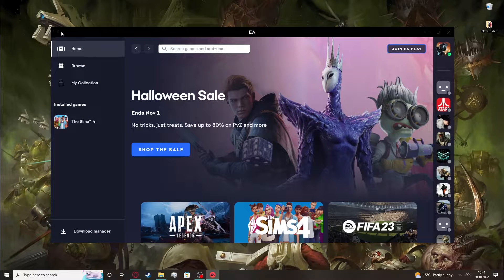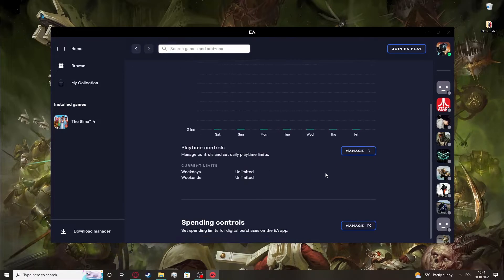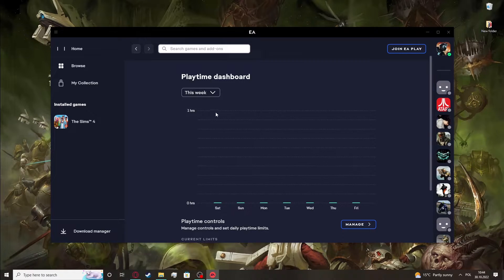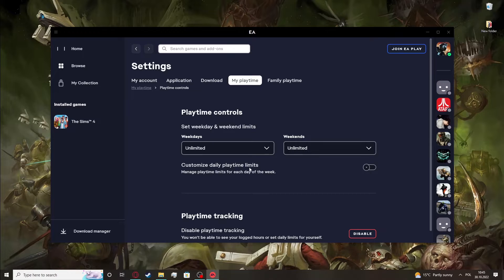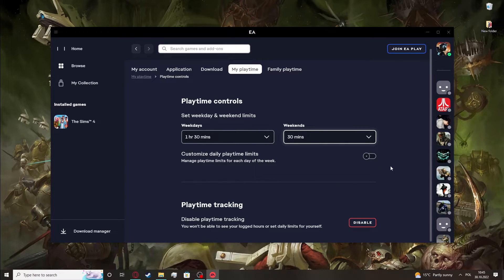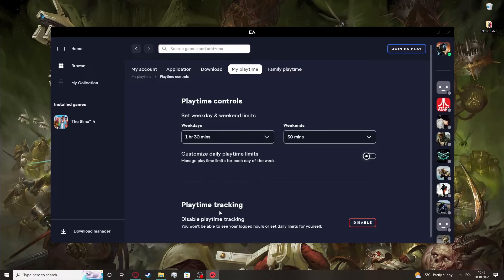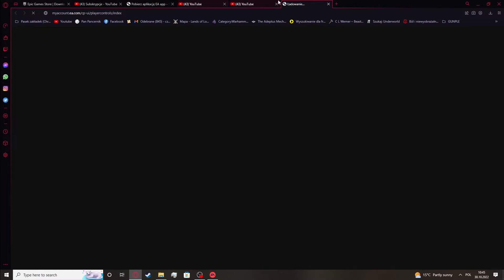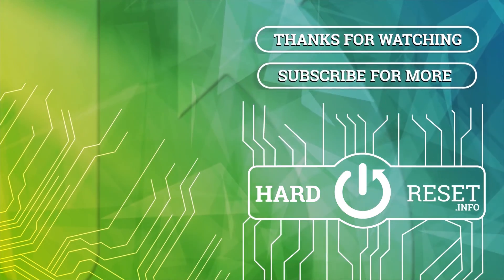EA App - How To Setup Playtime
If you want to start using playtime on EA App, follow our tutorial and you'll be able to Setup Playtime for EA App.

How to setup playtime on EA App ?
How to start using playtime on EA App ?
How to adjust playtime on EA App ?
Playtime on EA App ?
EA Launcher Playtime ?
How to use Playtime on EA ?